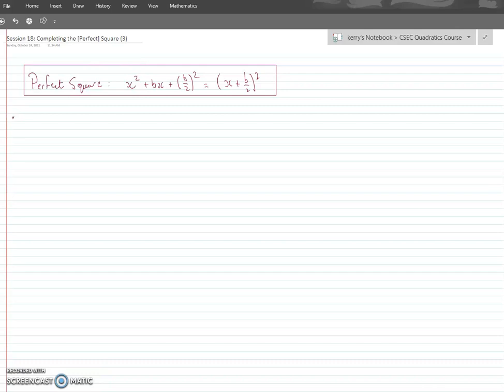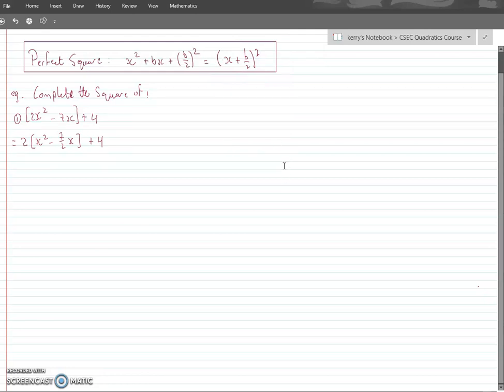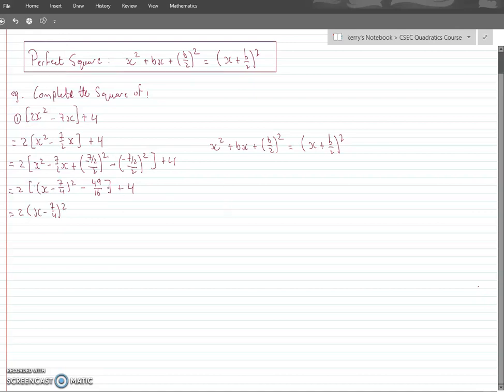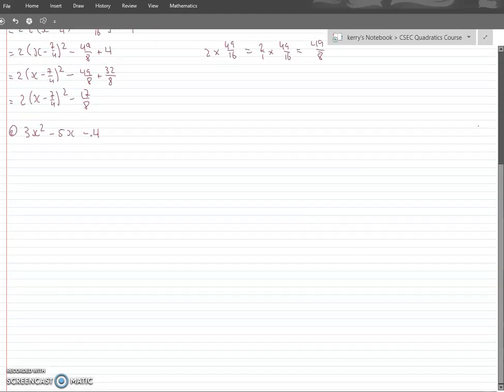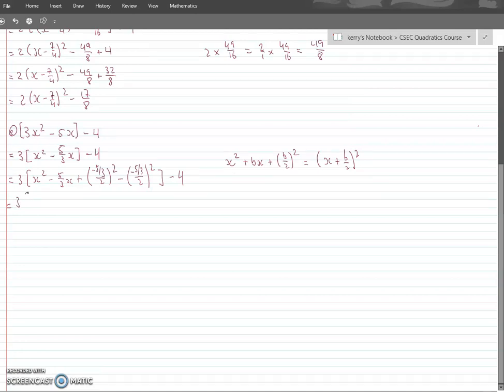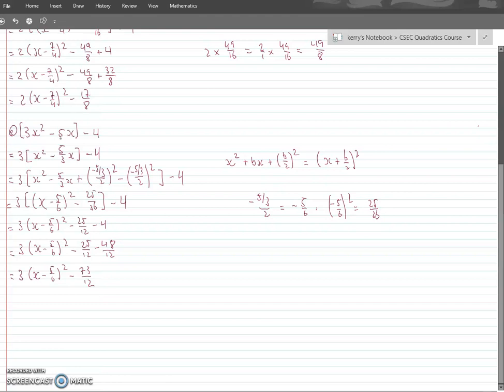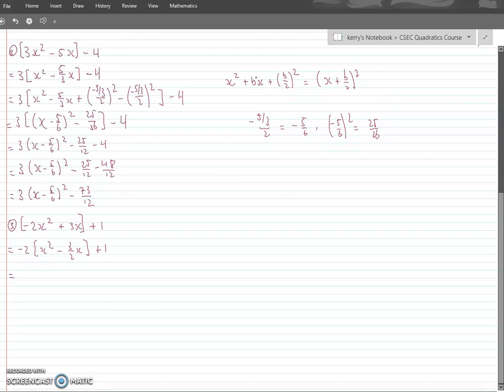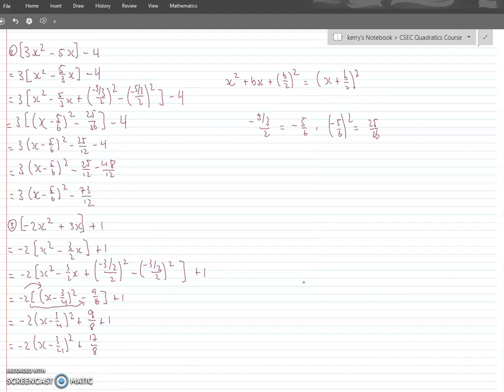Completing the [Perfect] Square (3) - A Course in Quadratics (Session 18)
Hi all! Welcome to the eighteenth video in our Teach Yourself Quadratics series! I hope you're coping well so far! If you have any comments or questions, please feel free to post it in the comment section!